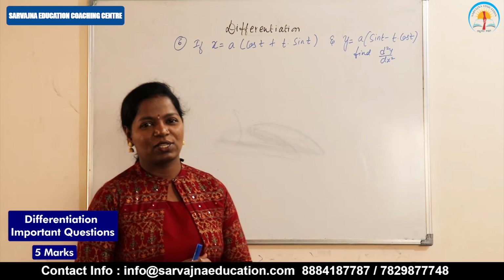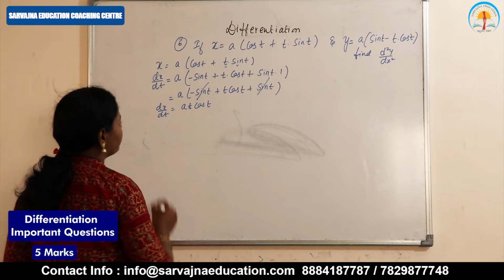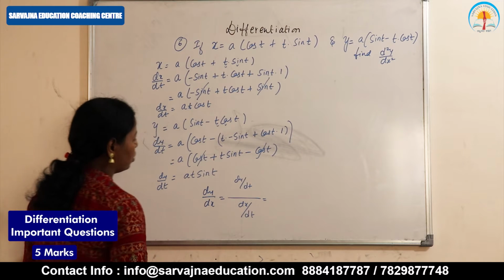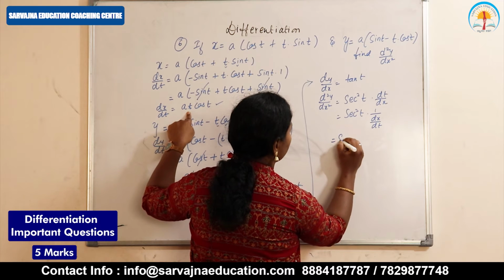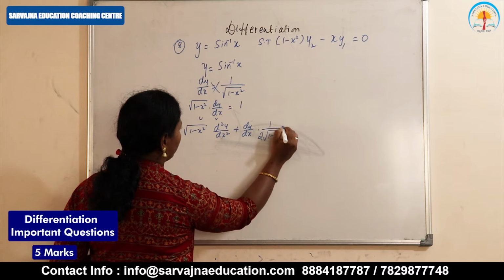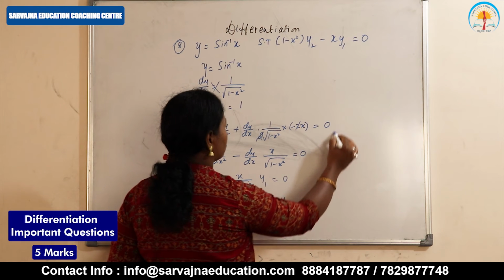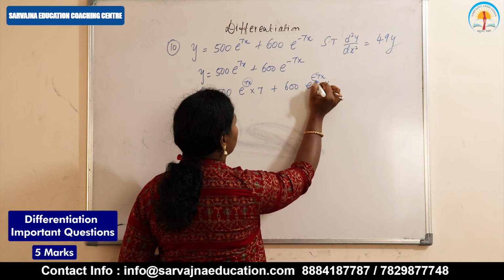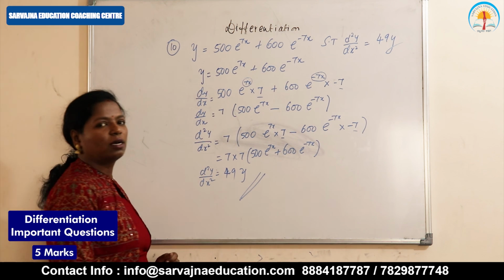Differentiation#mathematics#2puc cbse stateboard karnataka bangalore students simplemathstricks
Description
Class 9 & 10 and PUC is an exclusive online tutoring channel for Class 9 and Class 10 and PUC Students. The channel also aims at a solid base for NTSE, NSO, PRMO and other competitive examinations at School Level. The teachers at Sarvajna Education are always available to solve any queries of the students, giving them proper mentorship and motivating them to be the best version in their personal a well as professional lives.

Online tutoring by Sarvajna Education allows students to learn from their house, which saves their time and energy that can be invested in learning. Sarvajna Education promotes a friendly, dedicated and interactive learning environment, eliminating all the communication barriers.

If you are looking for guidance to prepare for Class 9 and Class 10 and PUC and  other competitive School Level examinations, then this is just the right channel for you.

Our aim is to deliver quality Education services that will transform learning into a life changing experience, we commit to work both their individual academic and career goals.

Click and activate the BELL icon to get notifications.